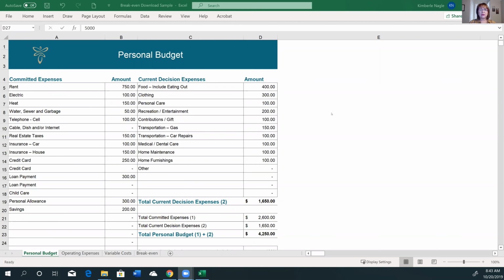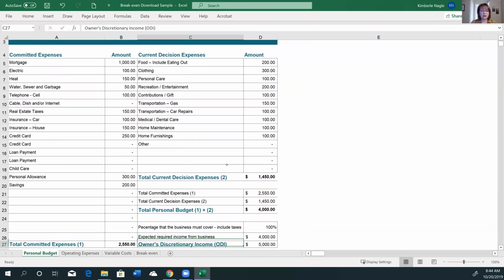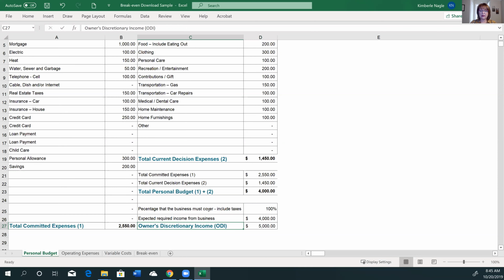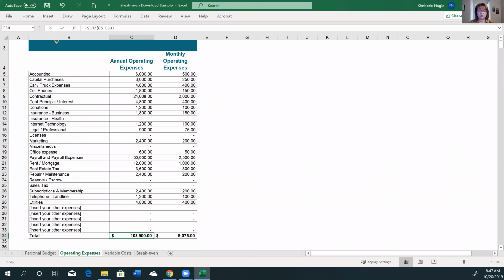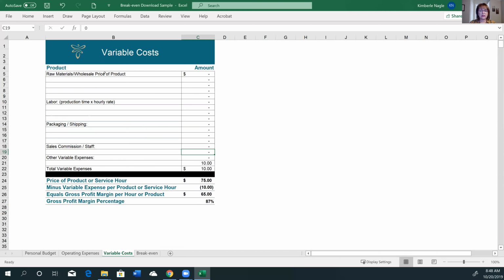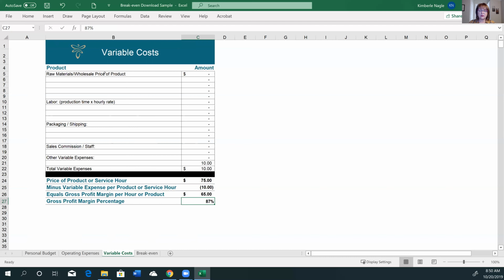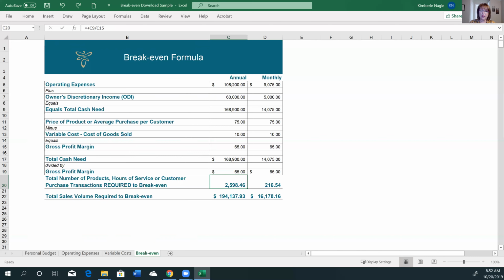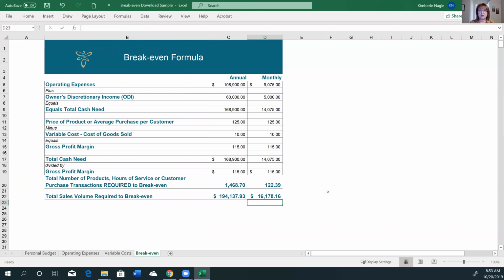How to use break-even analysis